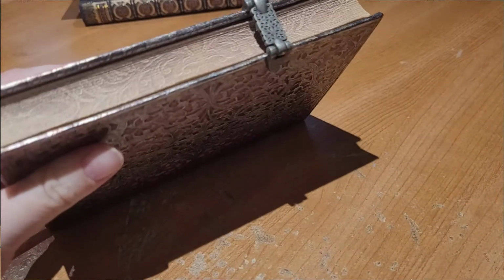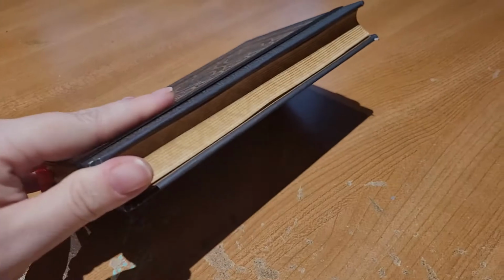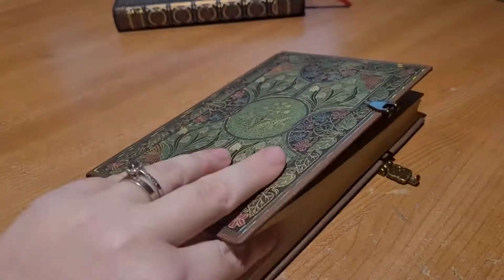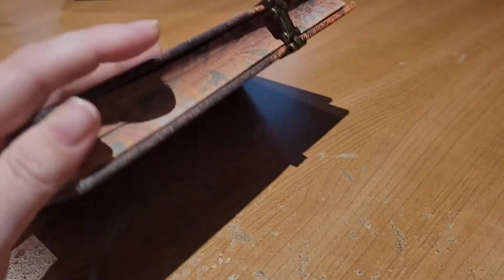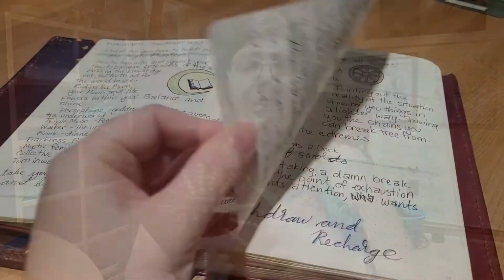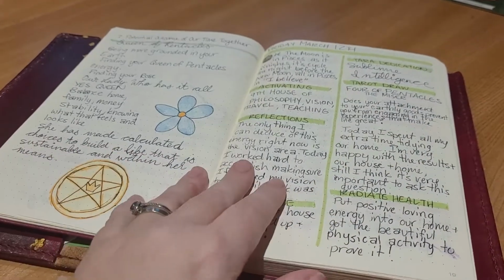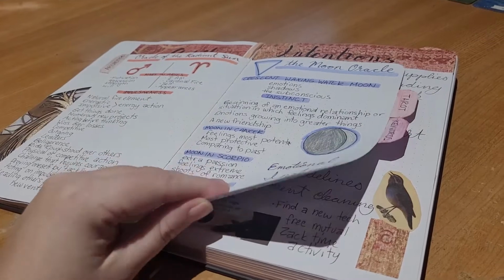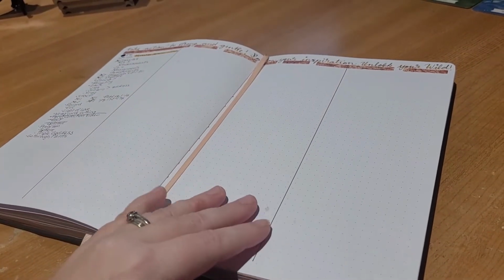Witchy Journal Collection 2021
Today I'm updating you on what's in my witchy journal collection for 2021!!!